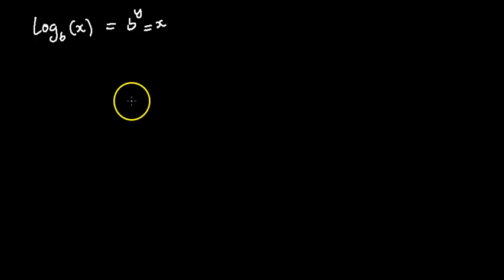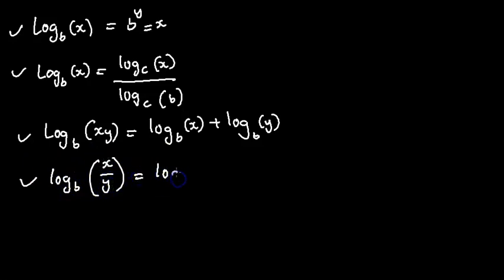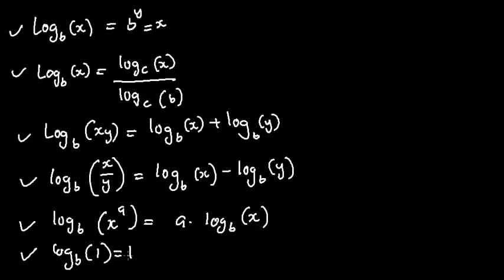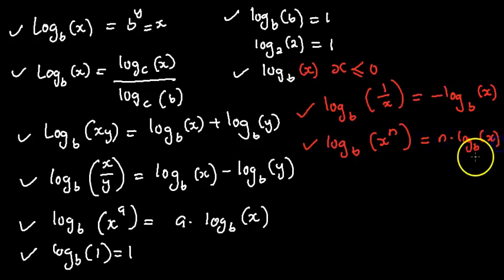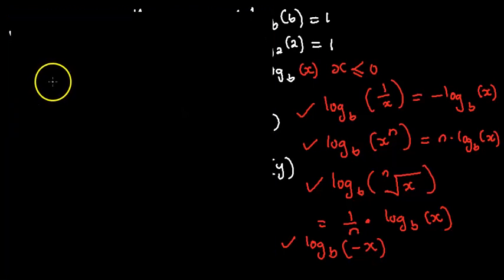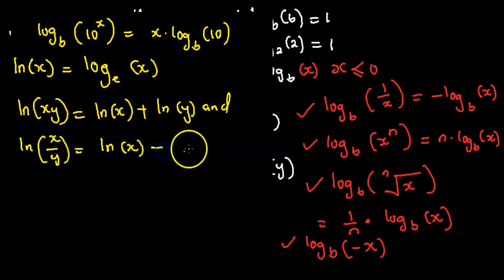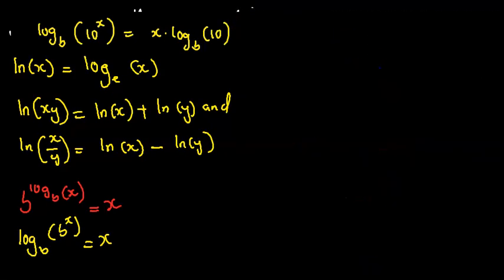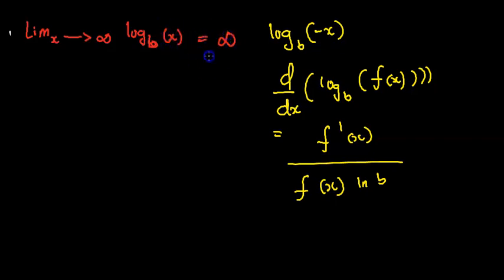Mastering Logarithms: 20 Essential Formulas and Step-by-Step Explanations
Unlock the power of logarithms with this comprehensive guide to 20 essential formulas and their step-by-step explanations. Whether you're a student tackling logarithmic functions for the first time or a seasoned mathematician looking to refresh your understanding, this video has you covered. From basic logarithmic functions to advanced differentiation techniques, each formula is presented with clear explanations and practical examples to help you master this fundamental concept in mathematics